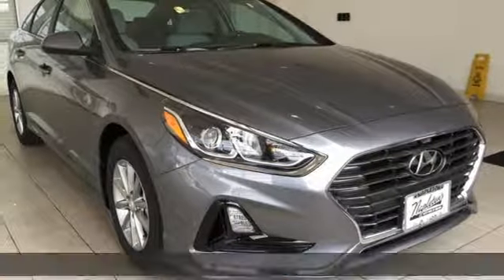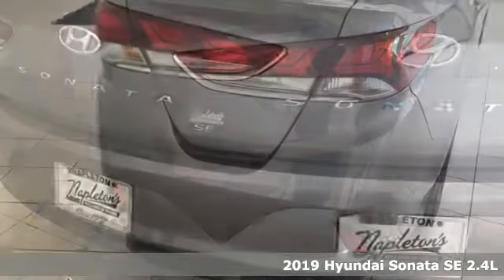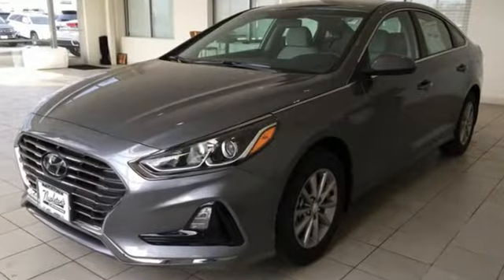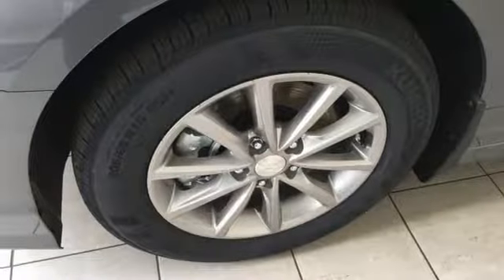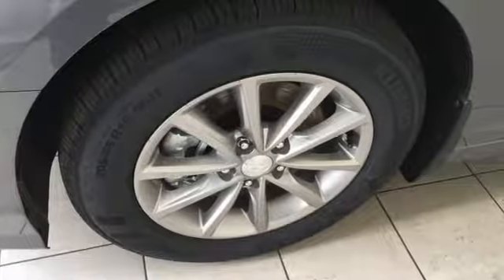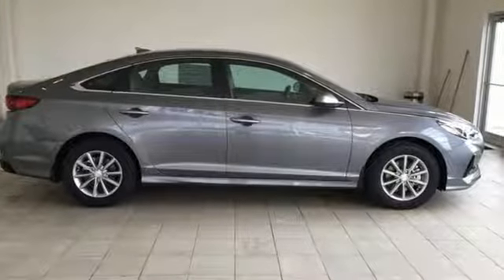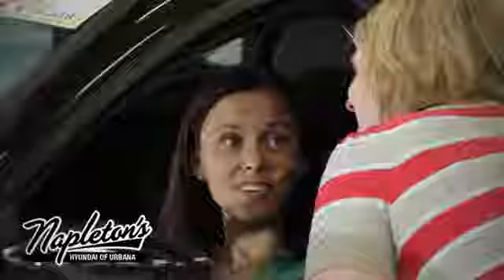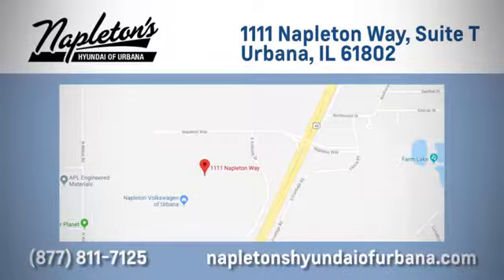New 2019 Hyundai Sonata Urbana IL Champaign, IL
Year: 2019
Make: Hyundai
Model: Sonata
Trim: SE
Engine: 2.4L 4-Cylinder
Transmission: 6-Speed Automatic with Shiftronic
Color: Gray
Interior: Gray
Stock #: H770919
VIN: 5NPE24AF3KH770919

Address:
1111 Obrien Dr,